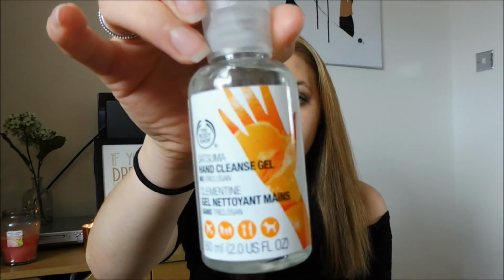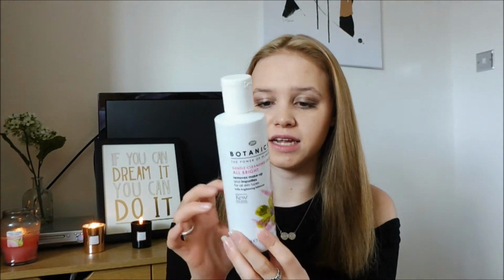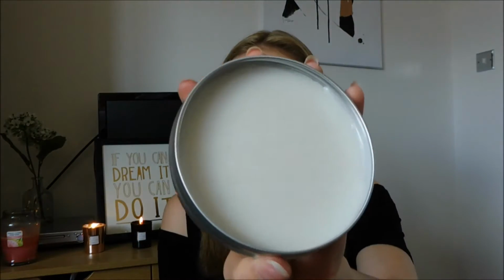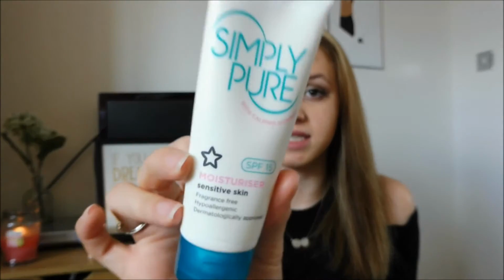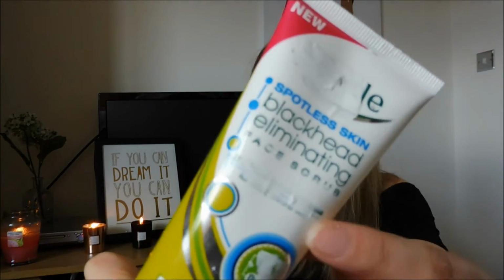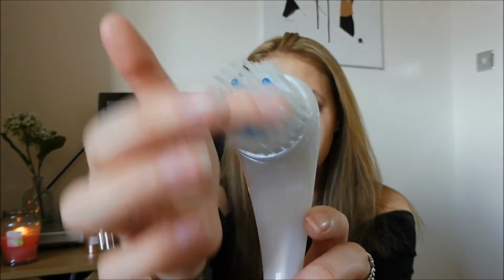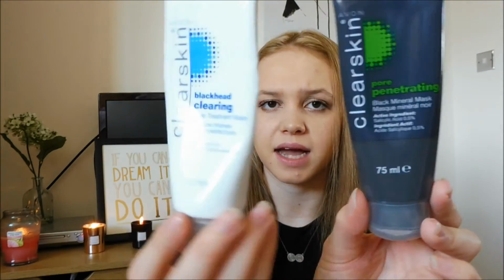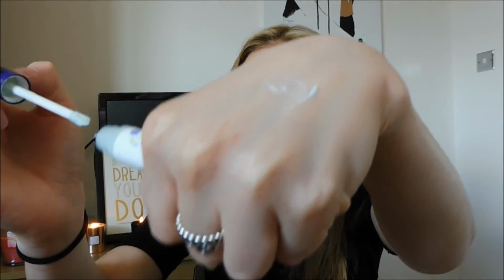5 Steps To Clear Skin | Girlztalkx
What I’m Wearing:
Top - Miss Selfridge
Necklace - Topshop

Frequently Asked Questions:
❤ How old are you when filming this video? 18
❤ Where do you live? England
❤ When do you upload videos? Every Wednesday. Do you get notifications when I upload a video?
❤ How long have you been with your boyfriend? 2 Years in June 2016
❤ What camera do you film your main channel videos on? Panasonic TZ57 Lumix
❤ What do you use to edit your videos? Windows live movie maker (it’s free, give it a try)
❤ How long have you been making YouTube videos for? 4 Years in January 2016…I know wow!